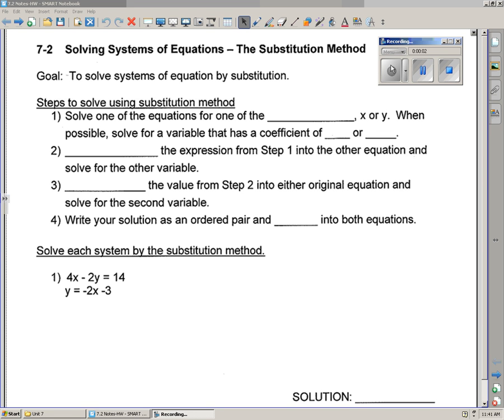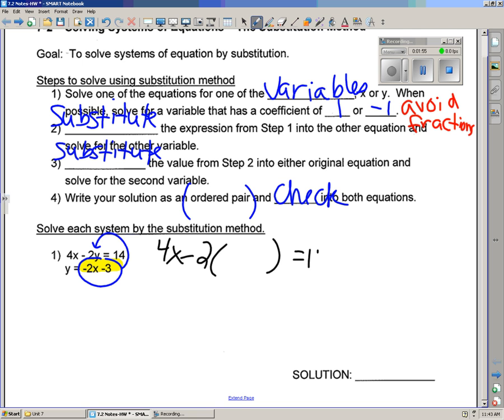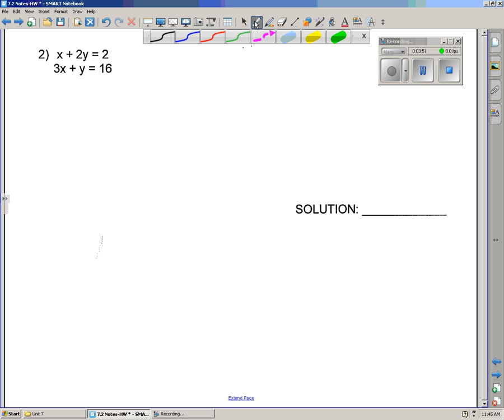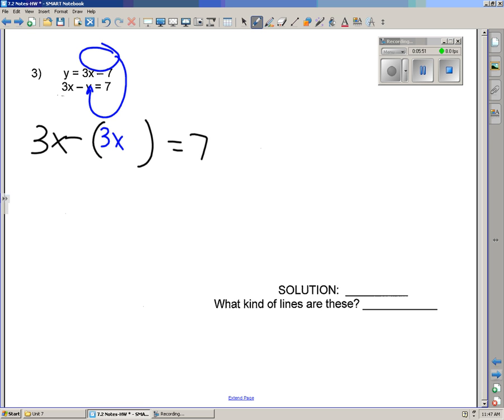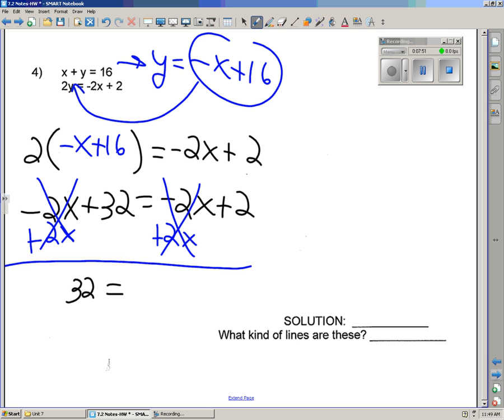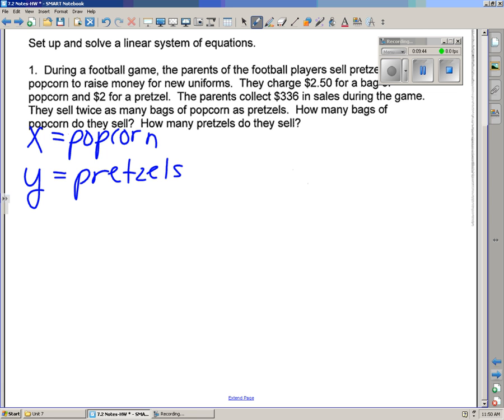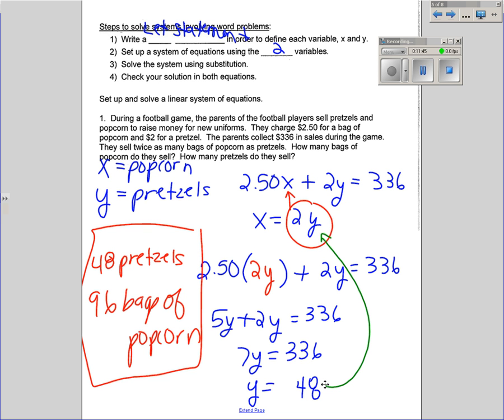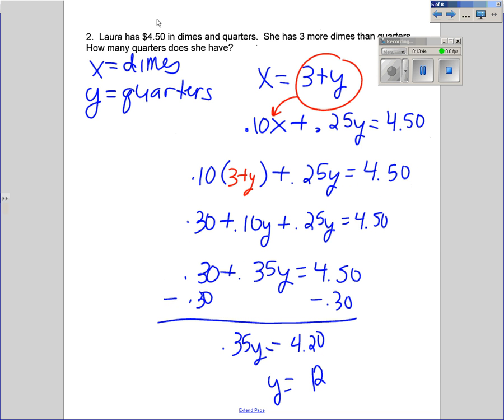7 2 Video Lesson